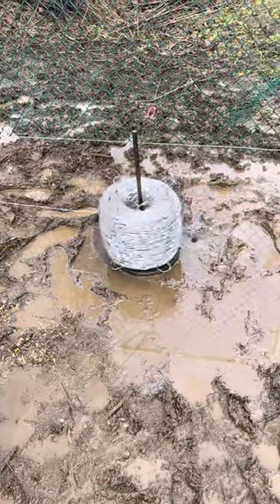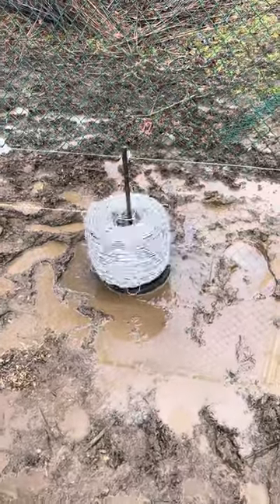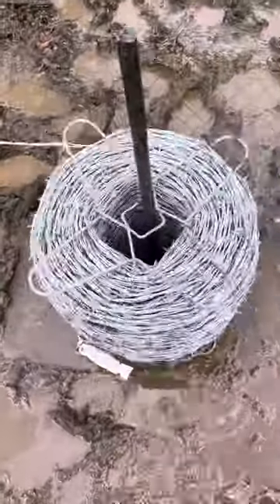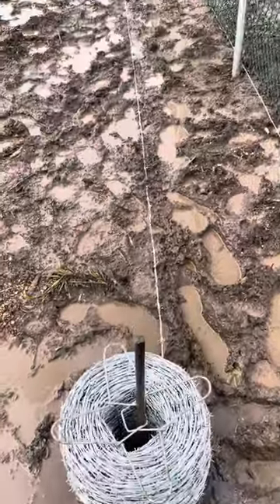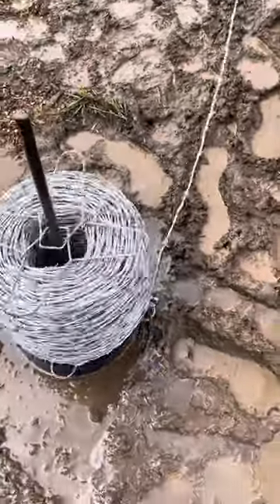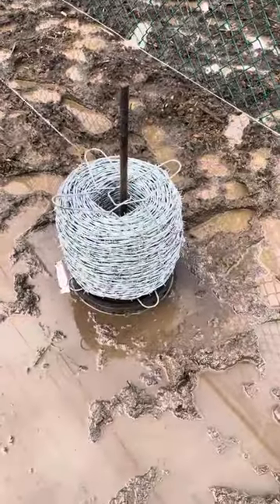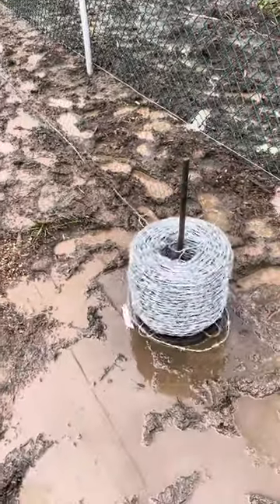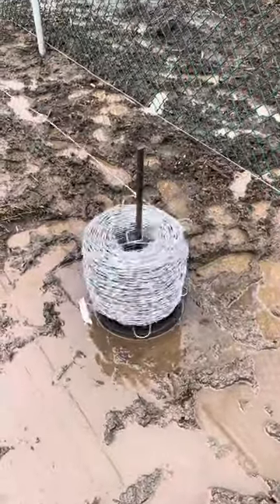How To make a Barbed Wire Spinner Easily DIY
More great videos here 👉🏻 This is a very simple , yet effective way to make a barbed wire spinner with basic tools and supplies.